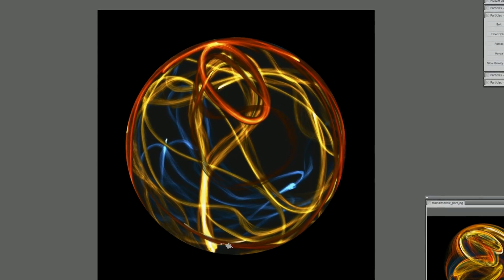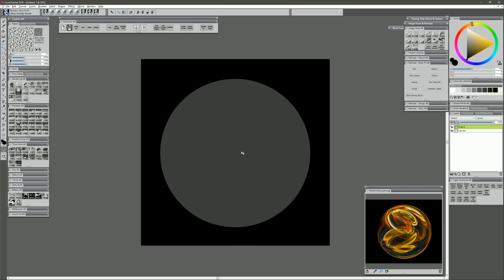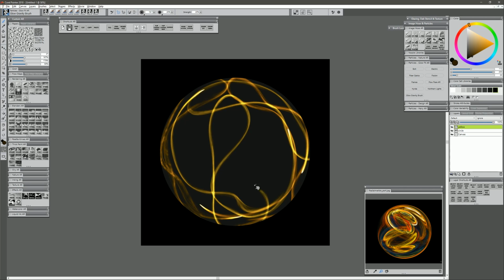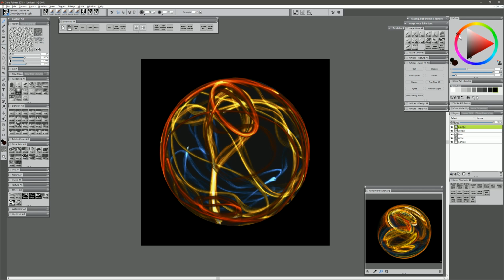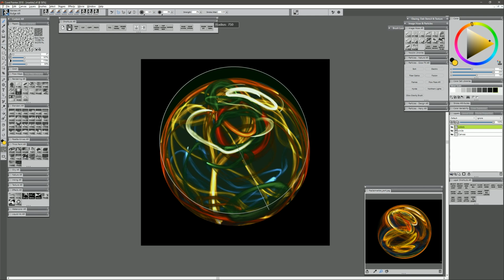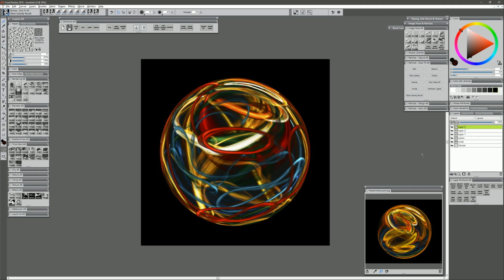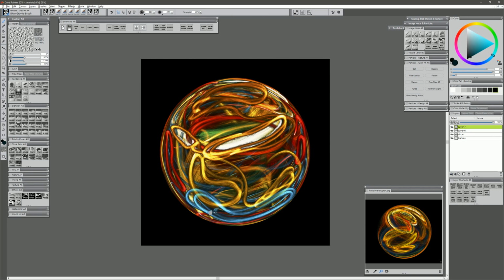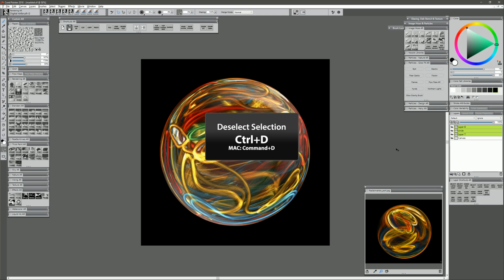Apophysis Fractal Marble Effect with Corel Painter Particle Brushes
In this tutorial, I'll demonstrate how to create an abstract marble with swirling colors using Corel Painter 2018 Particle Brushes. The effect is similar to what you might generate in a program like Apophysis, but you'll be able to hand-draw the designs for more control.